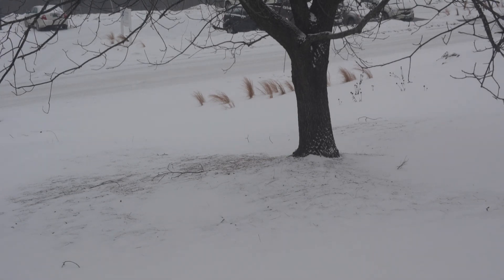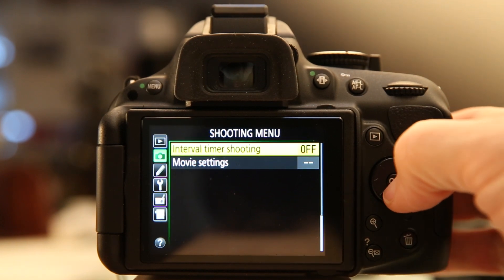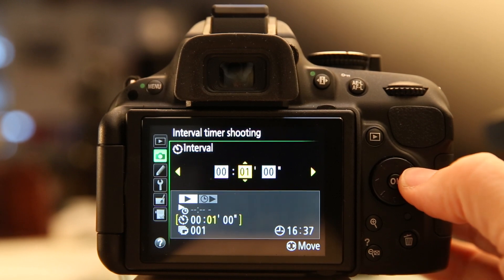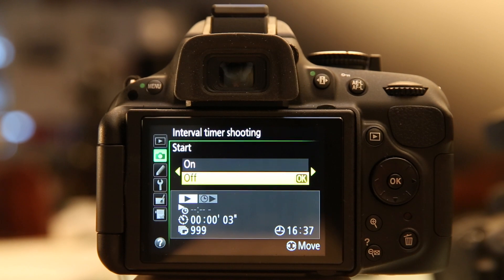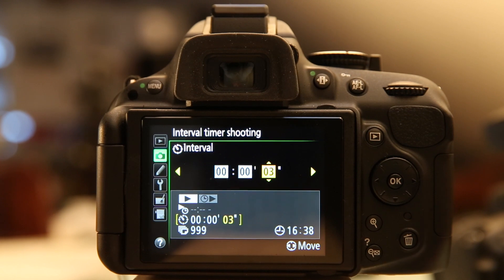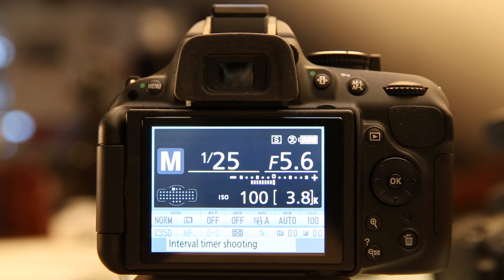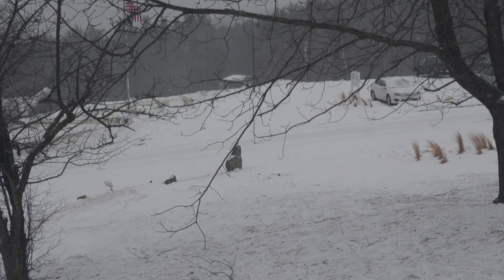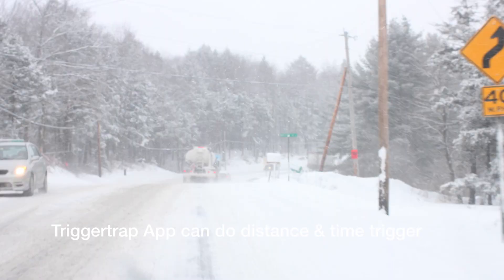Nikon D5200 - Intervalometer Settings & Tips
Nikon D5200 Intervalometer - Settings & Tips plus quick info about the possibility of using the awesome Triggertrap app and dongle.

- Like it! Do it NOW :)